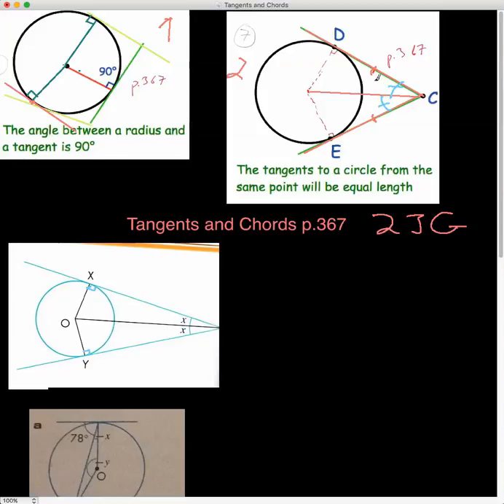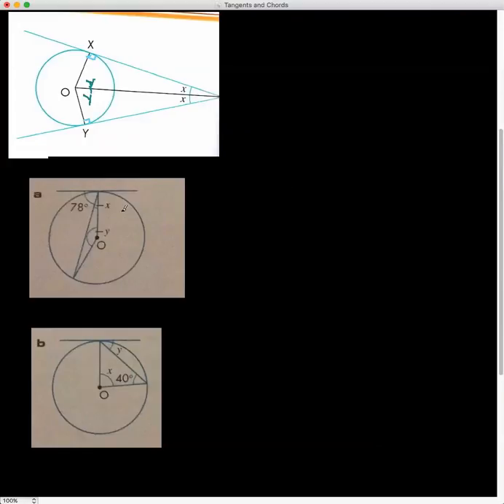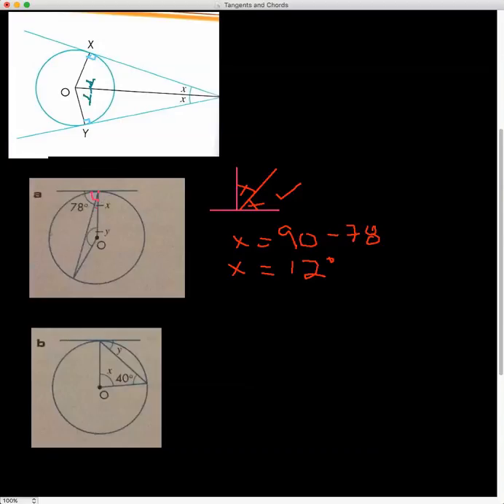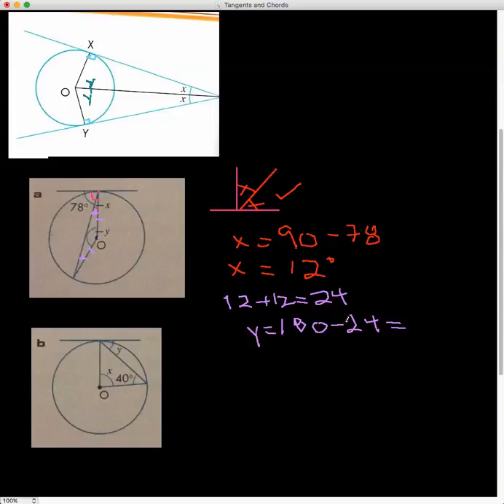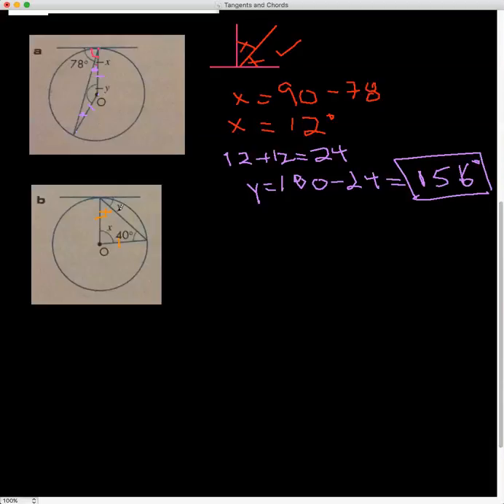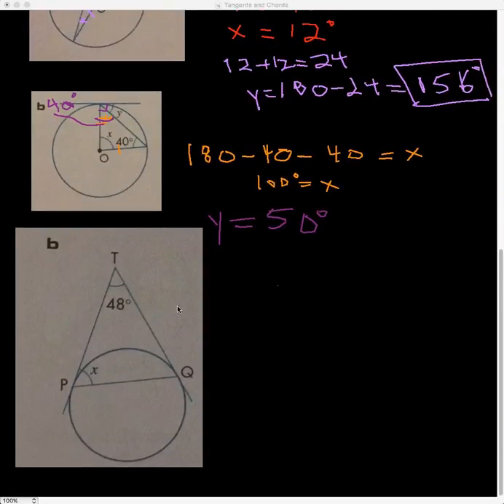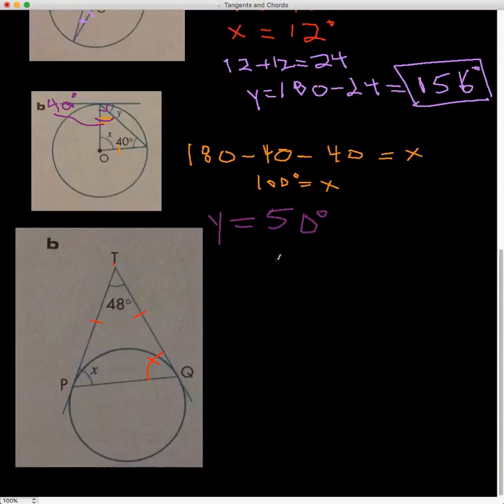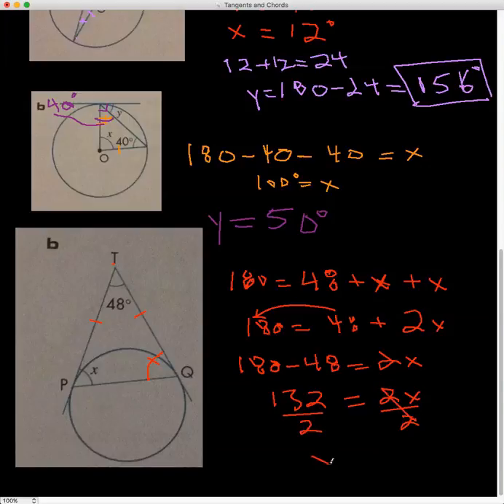Circle Theorems - Tangents and Chords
Exploring Tangents and Chords in the Circle theorem.

** The last answer is 66 degrees, not 65, sorry. Didn't have time to edit this. Poor mental math :-(.